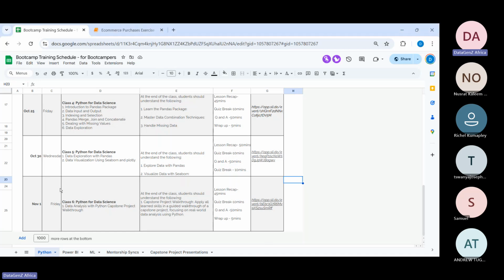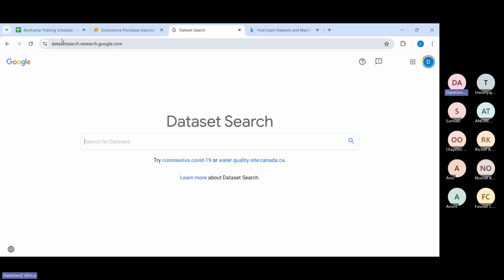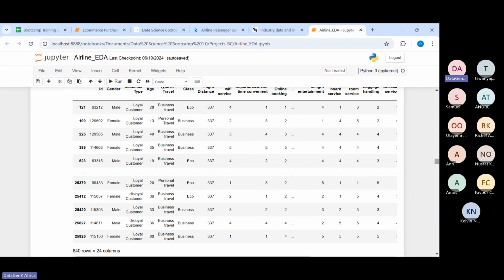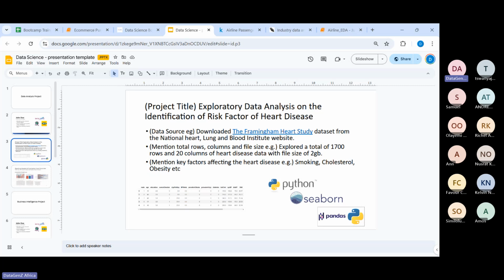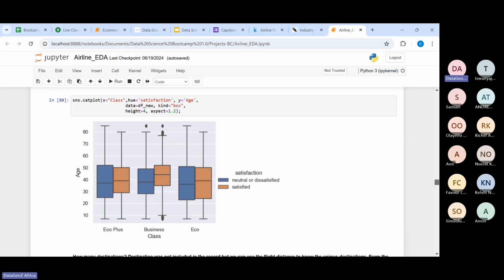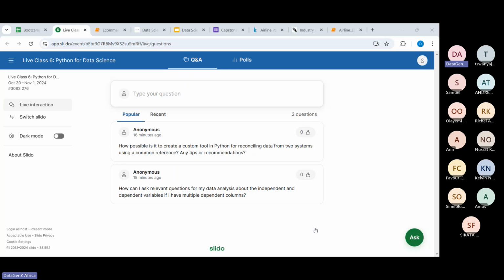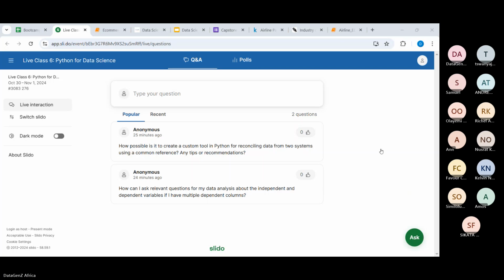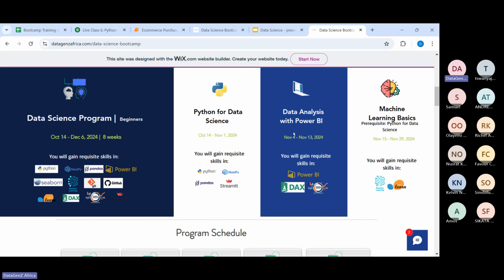Python for Data Science: Live Class Recap 6 | Capstone Project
✅ Welcome to the sixth live class of our datascience Bootcamp, organized by DataGenz! In today’s session, we’ll share how to approach a capstone

In this class, we’ll cover:

1. Introduction to Python for Data Science

You'll also get a Quiz Break to test your knowledge, followed by an interactive Q&A session to answer any questions.

The class is facilitated by Grace Ufeoshi, a Machine Learning professional.

✅ Join our vibrant community of aspiring data professionals